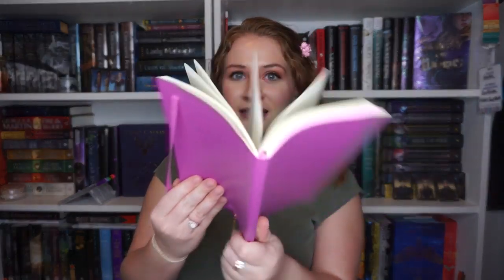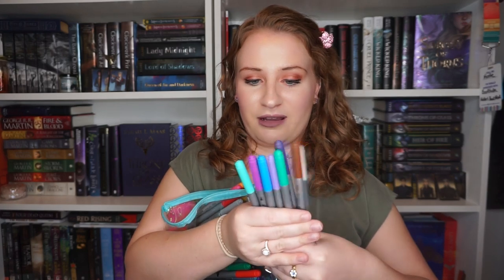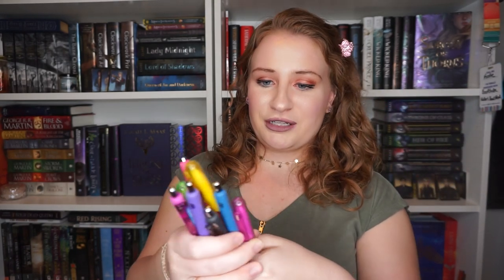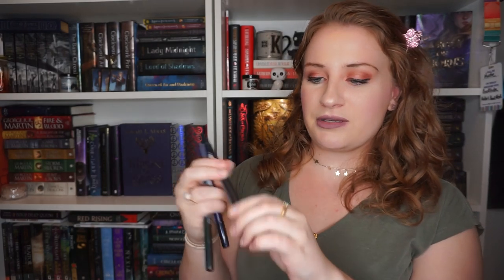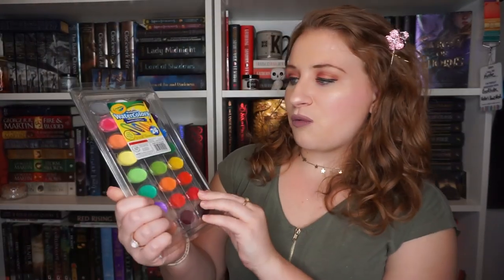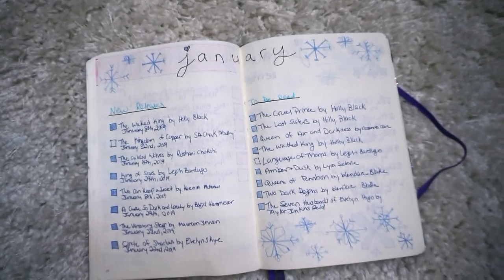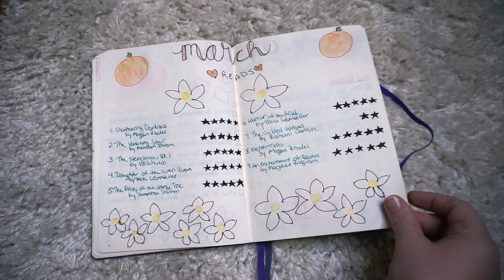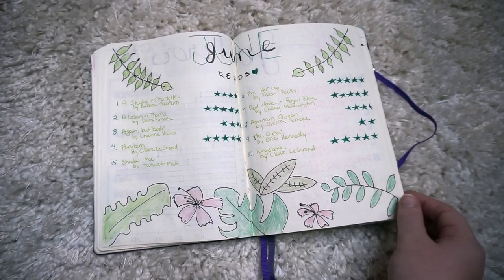NEWBIE'S GUIDE TO BULLET JOURNALING | READING BULLET JOURNAL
I've really been enjoying bullet journal so much lately!!! I hope you all found this helpful! 💖

🌸SUPPLIES
Notebooks:
Moleskin Dotted Softcover
Leuchtturm1917 Medium A5 Dotted Hardcover Notebook
Clever Fox Dotted Notebook
Coloring
STAEDLATER Double Tipped Markers
Crayola Colored Pencils
Papermate InkJoy
Muji Pens
STAEDLATER Triplus Fineliner
MODOLATA Metallic Gel Pens
TomBow Fudenosuke Pens
TomBow Dual Tip Brush Pens
Crayola Watercolors

Sign up using my link and get 60 days free!

🌸Amazon Wishlist